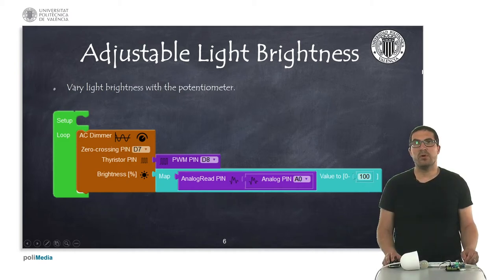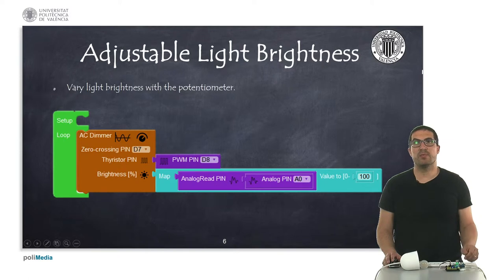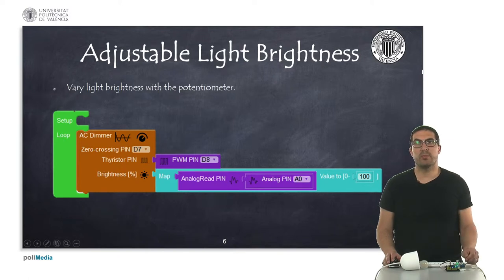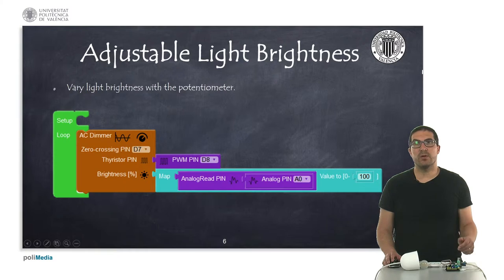IoT MOOC Part II: Programming Example. Adjustable Light Britghness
In this video, we show how to regulate light brightness of an AC dimmable LED lamp with a potentiometer using Facilino